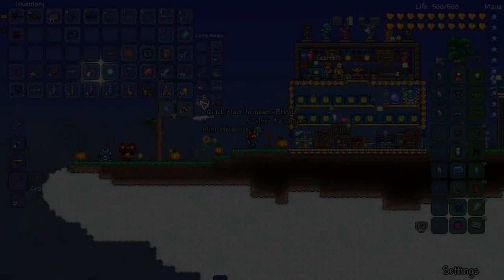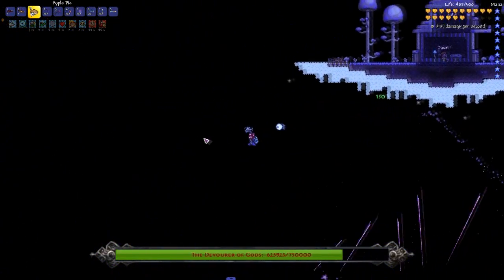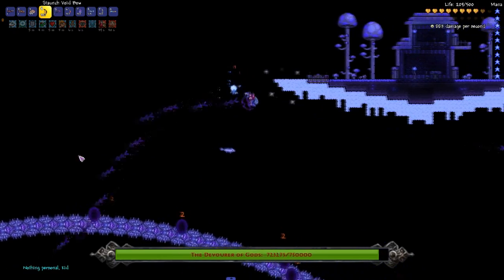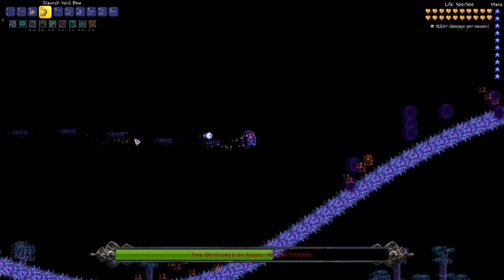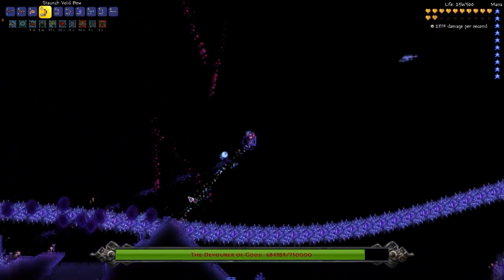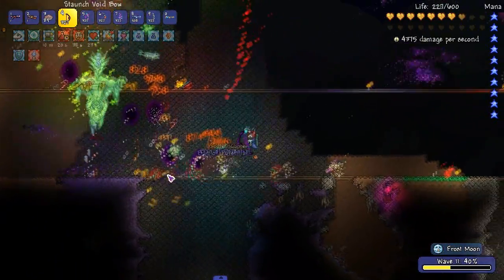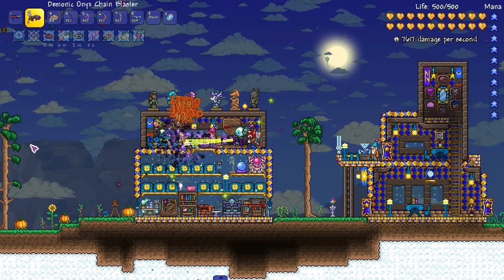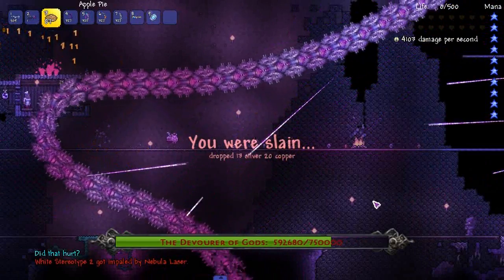SHARPSHOOTER'S SOUL! Terraria 1.3 MODDED v5 Ep.38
WE FINALLY MAKE A SOUL FROM THE FARGO'S MOD!

Shout out to TURTLE TURTLE for donating!

Boss Health Bar mod - Mod Browser